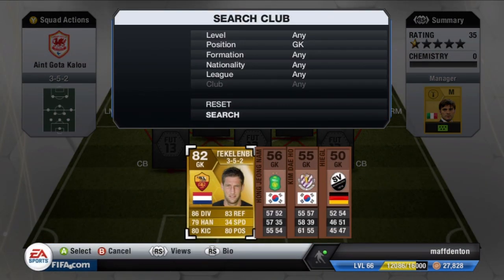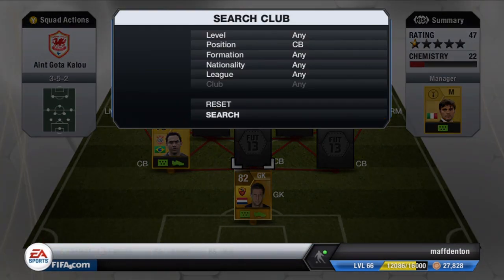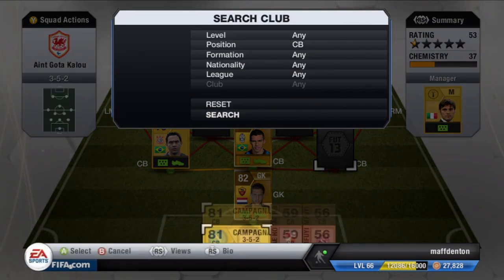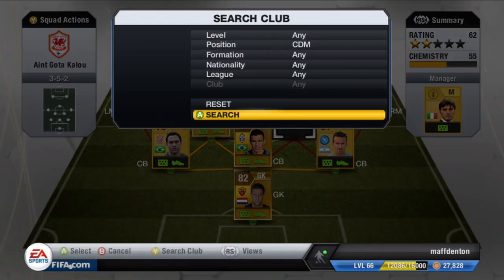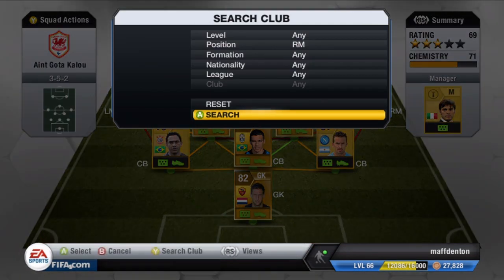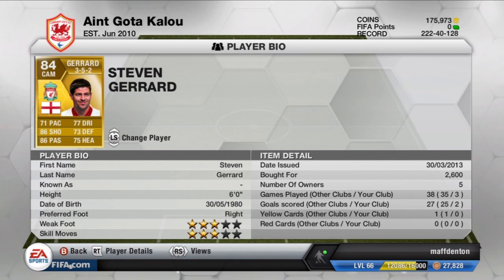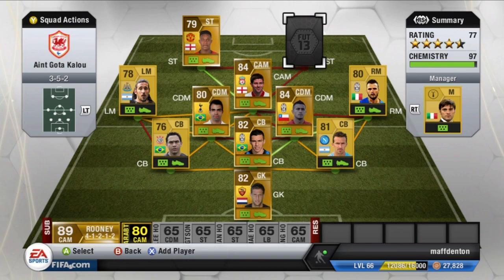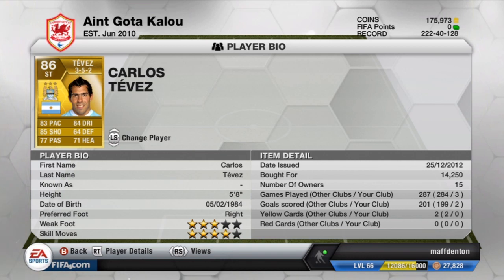FIFA 13 - Hardest Working Squad Builder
fifa 13 squad builder of players who got both high attacking and defensive work rates, The squad works well but is dodgy to counter attackers.